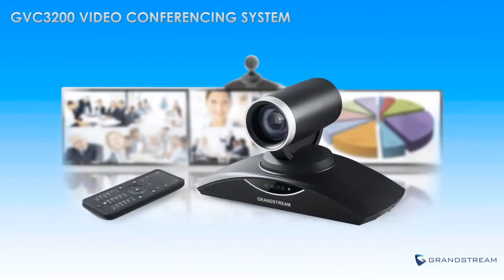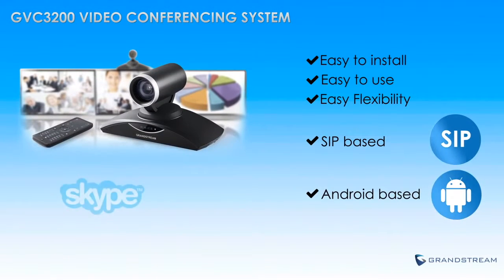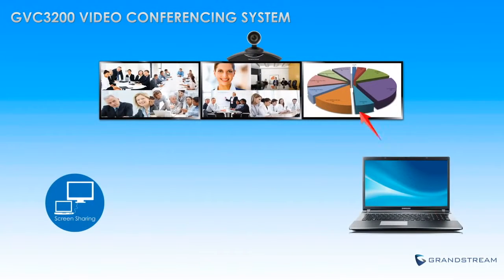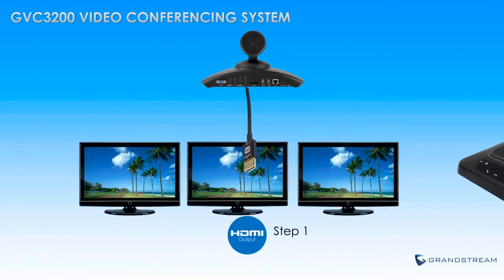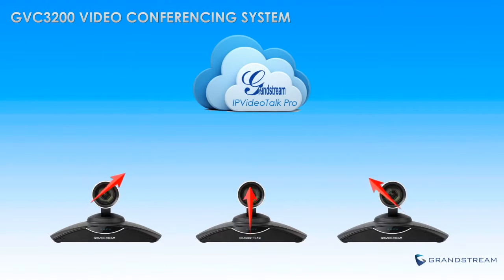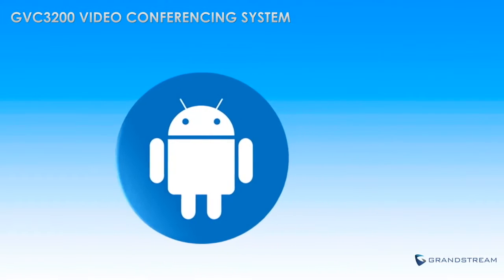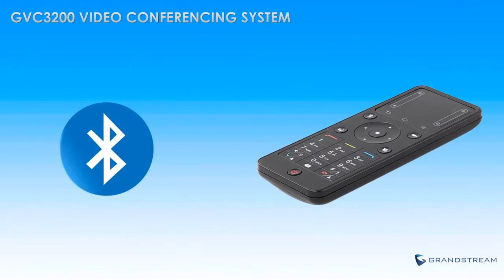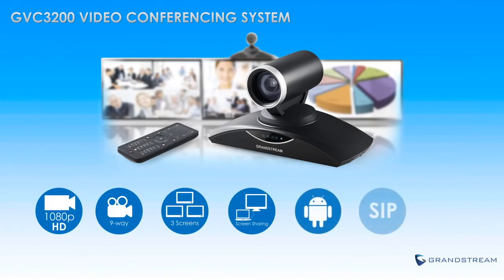SIP / Android Video Conferencing GrandStream GVC3200 Overview - VISITELECOM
The GVC3200 is a ground-breaking solution that offers businesses a revolutionary video conferencing system with unprecedented flexibility and the power of support for multiple popular video conferencing protocols and platforms right out of the box. The SIP-based GVC3200 supports Grandstream’s robust IPVideoTalk cloud platform for plug and play video conferencing while also being interoperable with any 3rd party SIP video conferencing platform - thus offering a great option to expand or implement a 3rd party platform. Additionally, since it is based on Android 4.4, the GVC3200 offers full access to all video conferencing apps in the Google Play Store — such as Skype®, Skype for Business®, Google Hangouts™ and more. The GVC3200 sports an innovative, patent-pending embedded MCU that supports up to 9-way conferencing with local mixing between SIP and other protocols. The GVC3200 eliminates the traditional barriers to video conferencing and sets a new bar for business-class video conferencing solutions by offering industry-leading flexibility, interoperability, system compatibility, application richness and ease of use.

Features

- 1080p Full-HD video, up to 9-way video conferences, support for 3 monitor outputs through 3 HDMI outputs

- 9-way hybrid-protocol conferencing with no external MCUs/servers or extra software licenses

- PTZ camera with 12x zoom

- Can be installed in three simple steps

- Plug and Play connection to Grandstream's IPVideoTalk video conferencing service